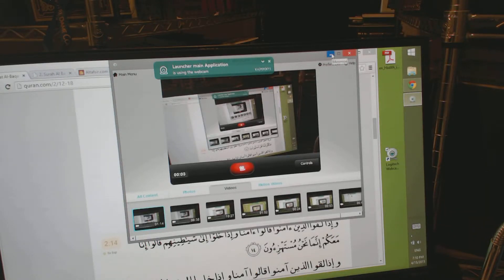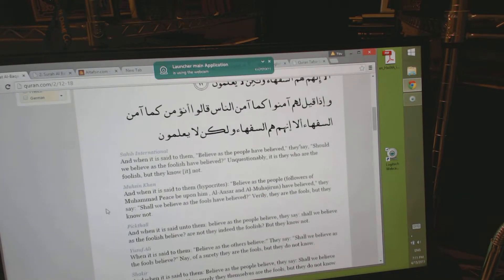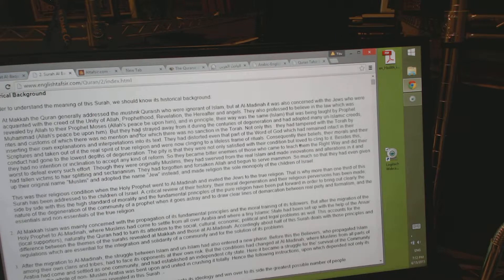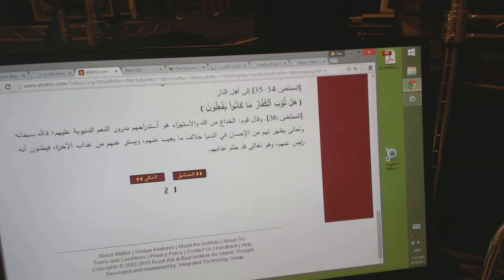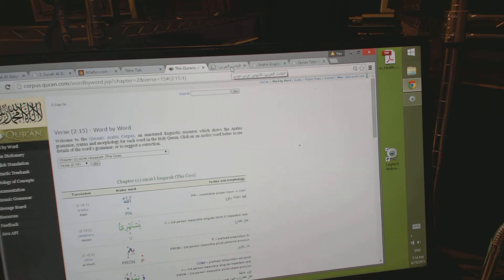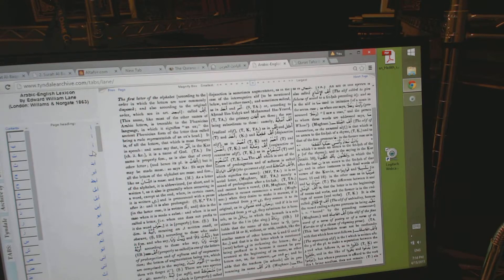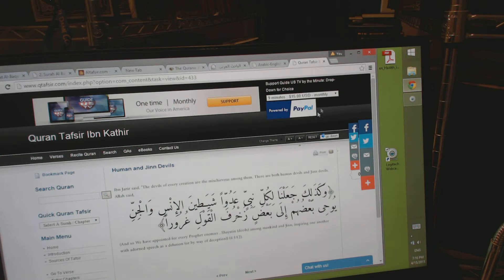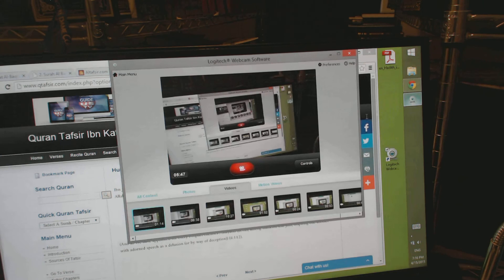Yusuf Rios: Modeling Quranic Research Online